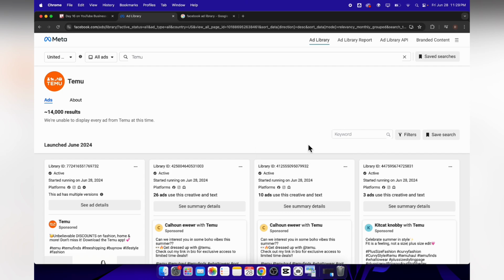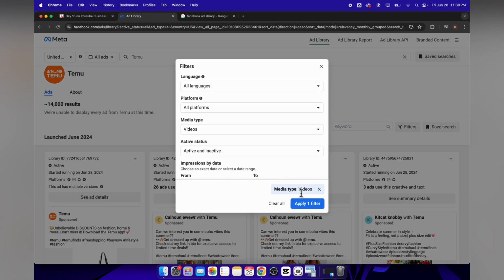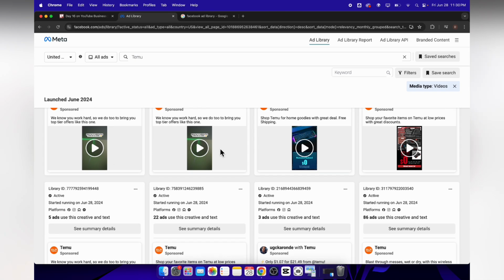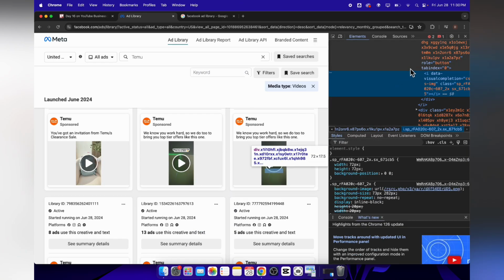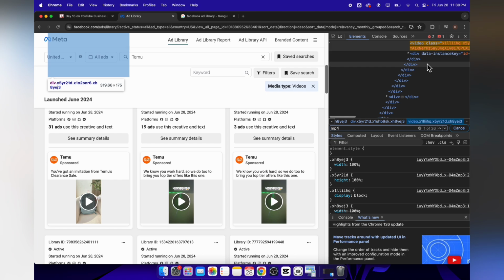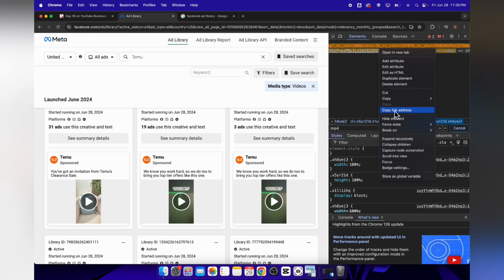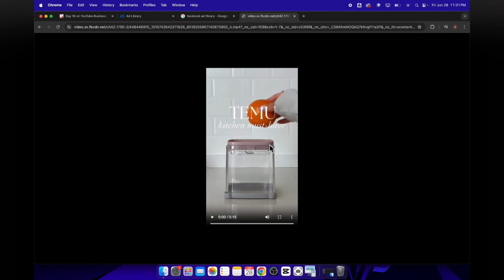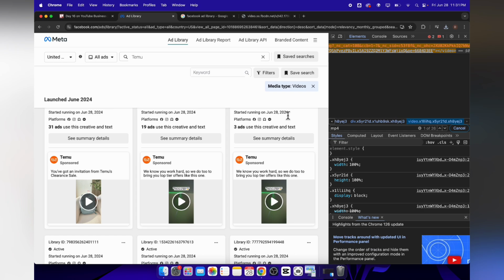How To Download Facebook Ad Library Video (2024)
How To Download Facebook Ad Library Video

In this video, we provide a detailed, step-by-step guide on how to download a video from the Facebook Ad Library. Whether you're a marketer, a business owner, or a social media enthusiast looking to learn from successful ad campaigns, we've got you covered.

🔗 Useful Links 🔗